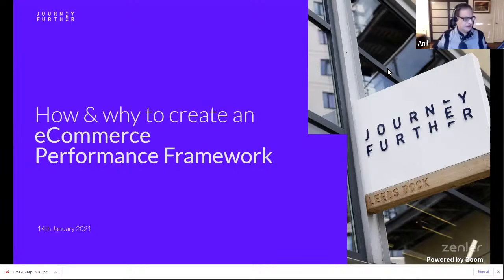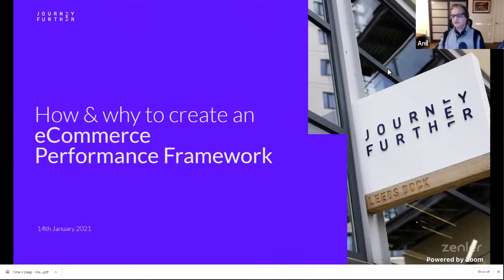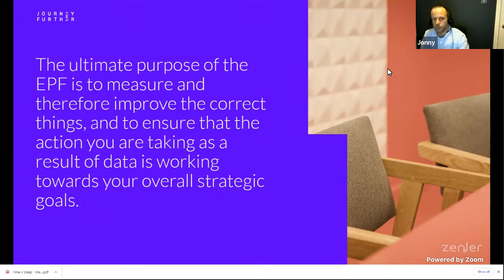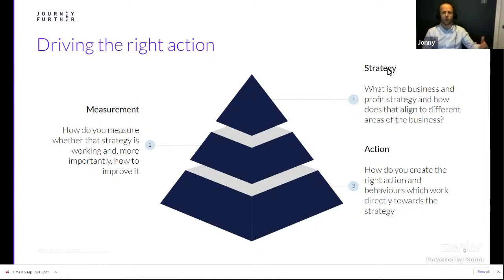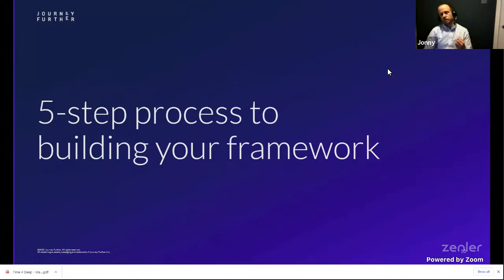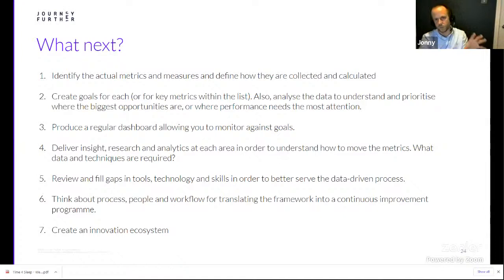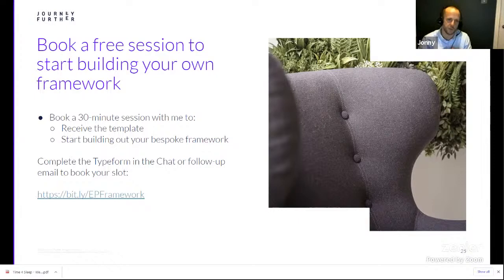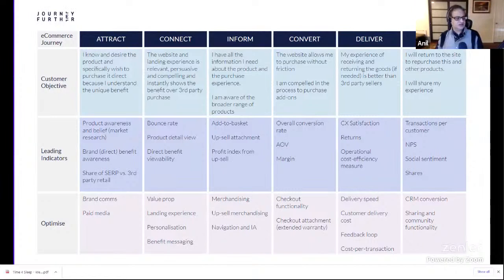How to create eCommerce Performance Framework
Success in ecommerce relies on multiple moving parts, from marketing to merchandising, CRM to fulfilment.
Treating these in silo runs the risk of having divergent objectives which limit your ability to drive profit.
Whereas true business performance is the compound effect of all these things working in harmony, aligned to an overall strategic direction.
An Ecommerce Performance Framework (EPF) is a structured way of articulating your business strategy and defining the measures and actions required to deliver it.

Join this webinar where I will take you through a step-by-step process for creating your own, bespoke performance framework.
Developing your own EPF will help you answer these crucial questions:
How does ecommerce drive profit into the business?
What are the levers you can pull to drive that profit strategy?
How do you translate those levers into customer-centric goals?
What data and metrics signal whether you are satisfying those goals?
What are the specific actions or behaviors you need to drive in order to move those dials?